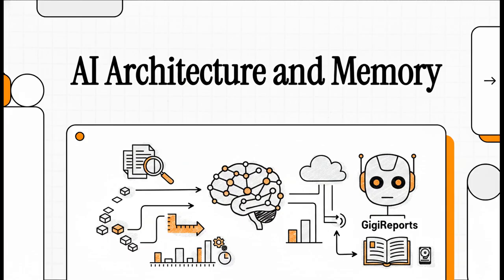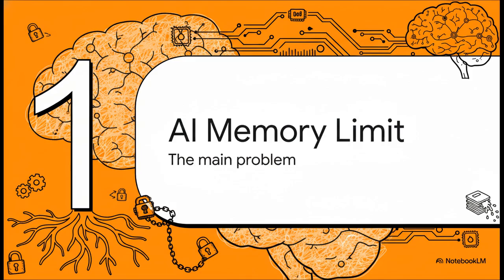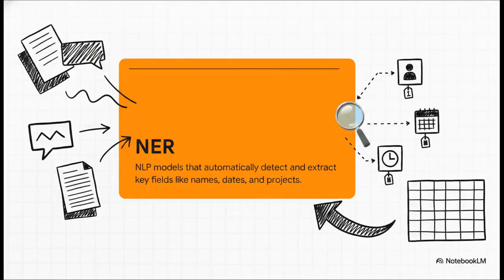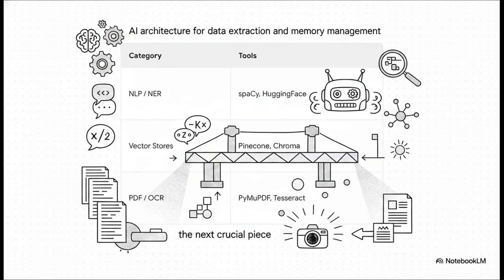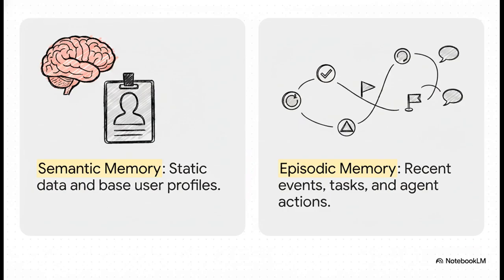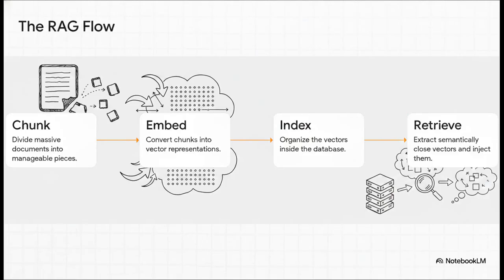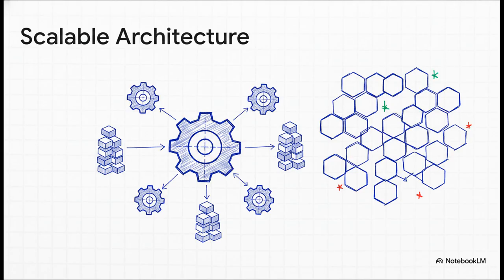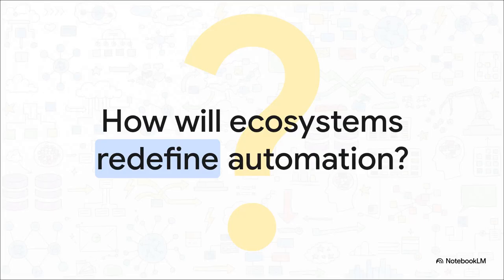AI Architecture and Memory